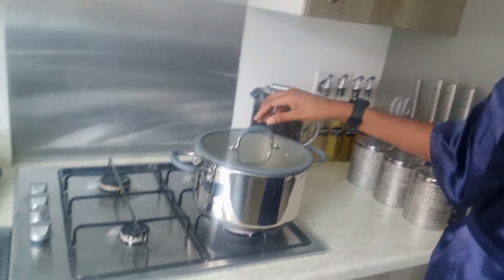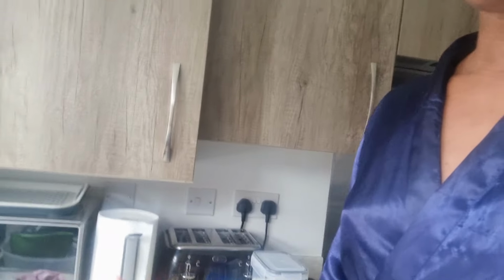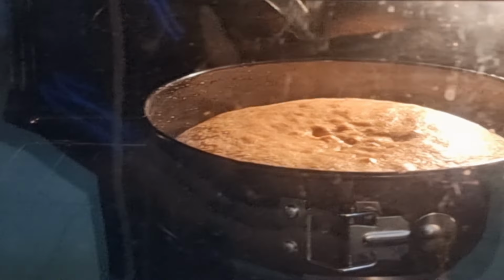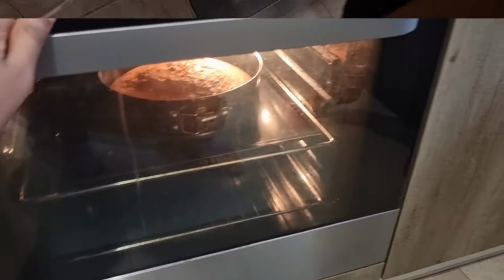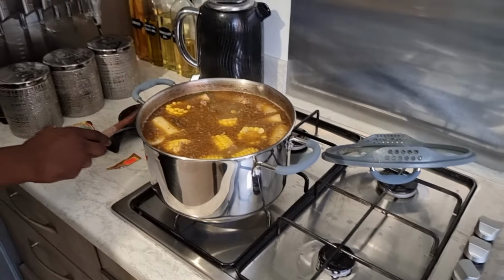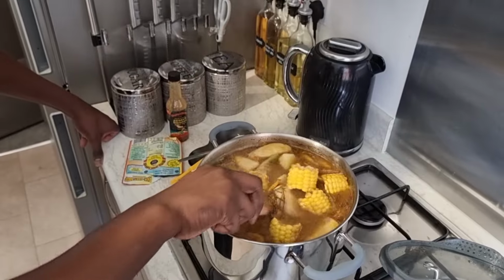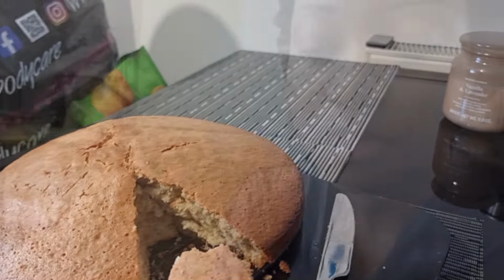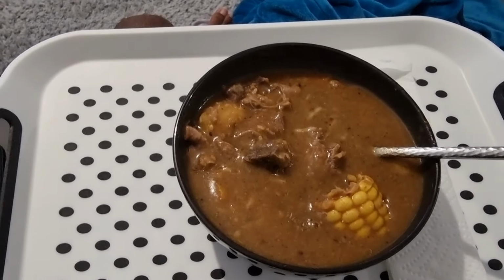We cooked mannish water (goat soup) for the first time + I baked